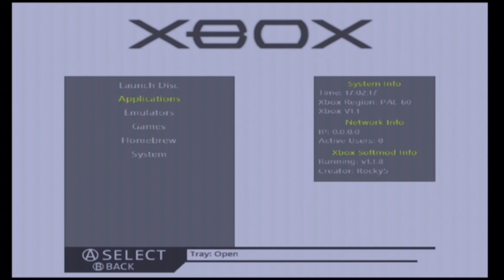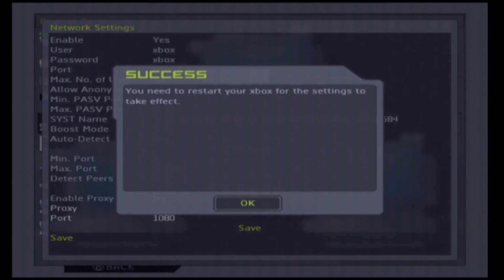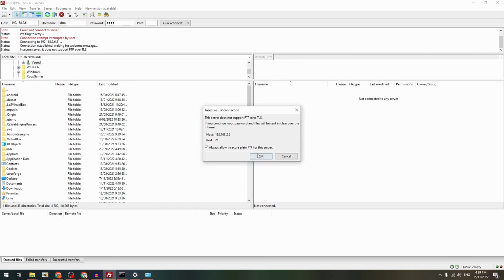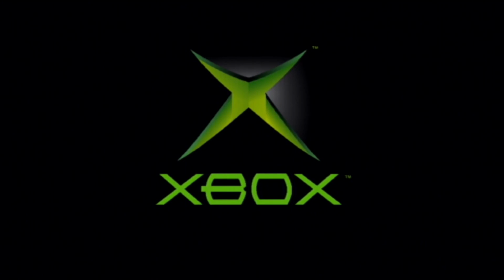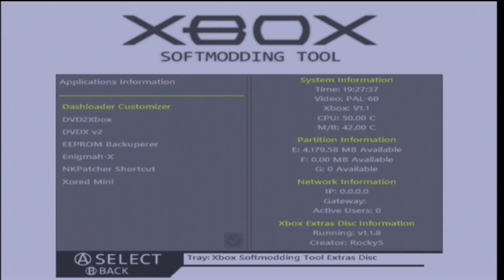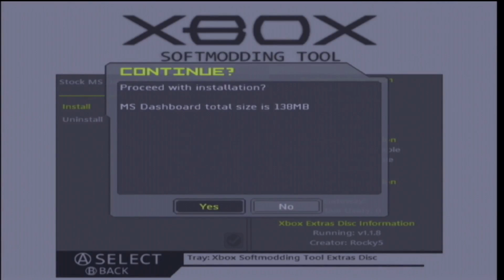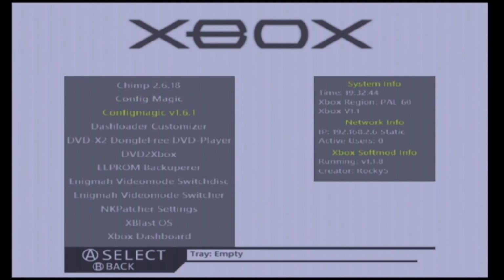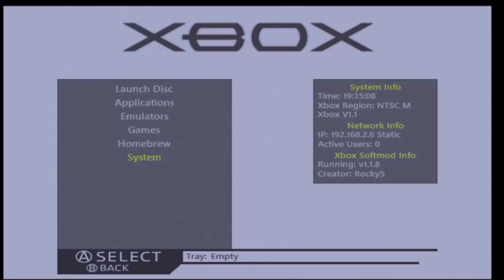Original Xbox Post softmod Video 2022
I felt like sharing some of my knowledge on original Xboxes, so I started a series on them. In this episode I am going through where to get some good apps and how to reinstall the stock xbox dash.